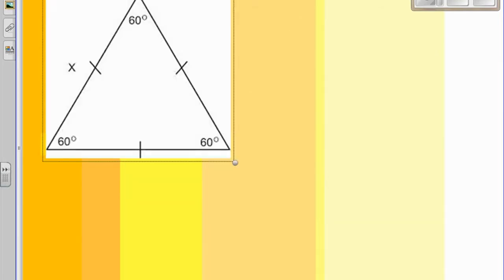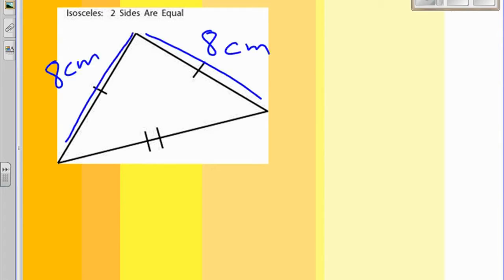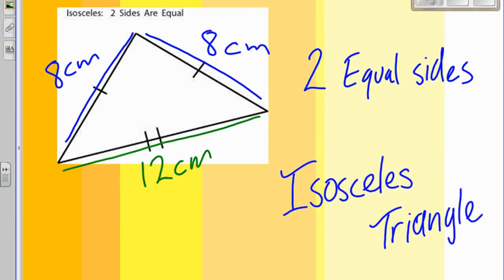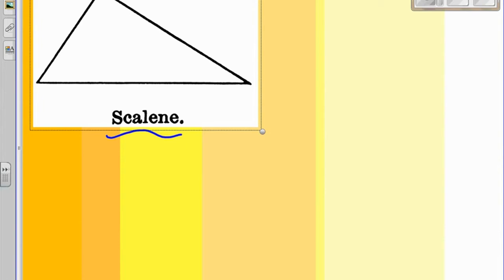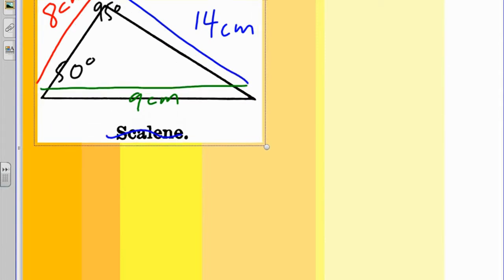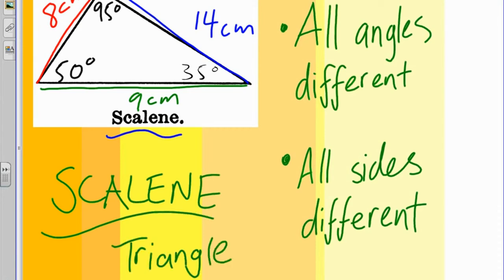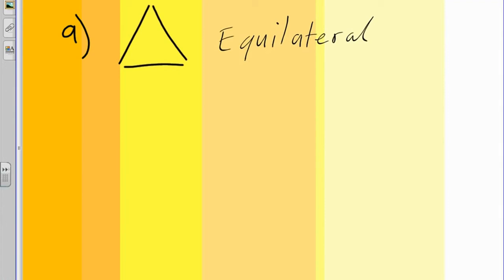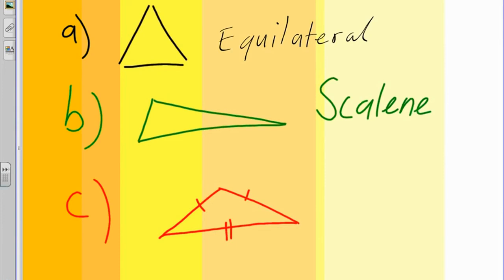Triangle Types: Isosceles, Equilateral and Scalene